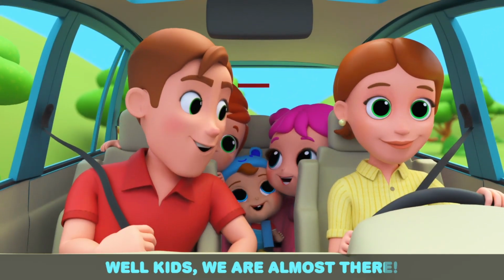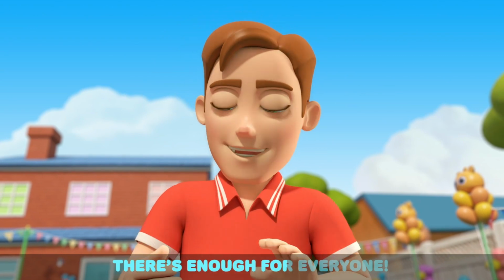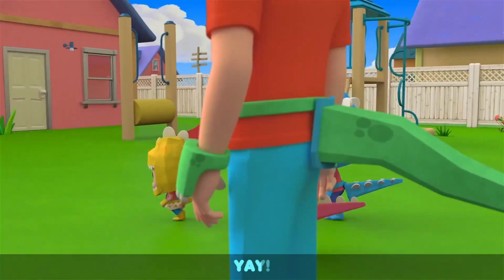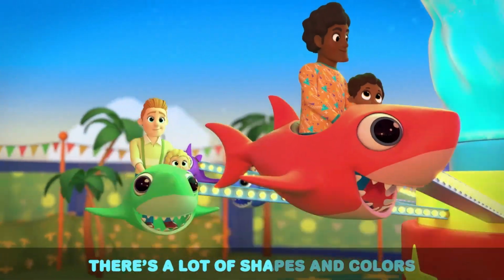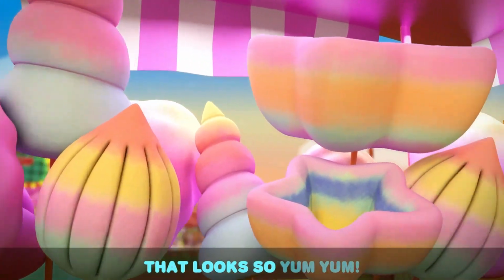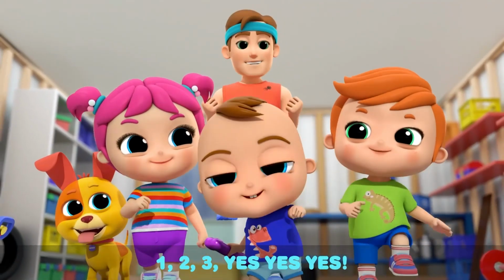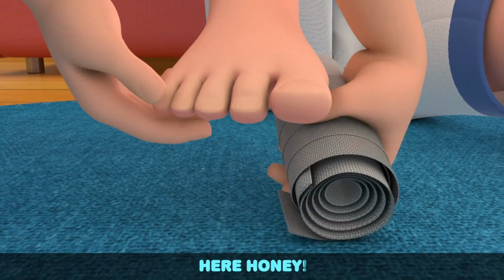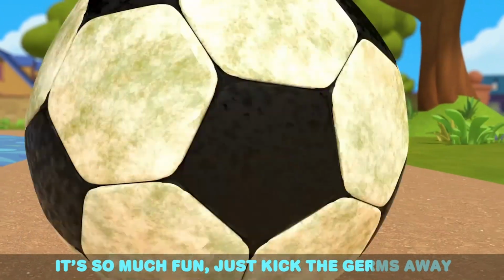Spa Party for Jill's Birthday | Join the Little Angel Party | Moonbug Kids - Fun Stories and Colors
It’s Jill’s birthday party! Her and her friends celebrate it with a relaxing spa day but Baby John wants to join! He tries to put on a robe and use the bath bubbles but makes a mess!

Welcome to Moonbug Kids - Fun Stories and Colors. Enjoy some of our most colorful and fun stories for kids.

Mila and Morphle teach fun lessons about friendship, problem-solving and creativity with their marvelous magic pets.

Come explore the world with Blippi! There are so many exciting things to explore and learn. Feed your kids’ curiosity while they learn about vehicles, animals, vocabulary, the natural world and so much more.

Little Angel is an animated musical show for pre-schoolers. The show has been captivating families around the world with its cheeky humor and catchy upbeat songs. Follow the fun family adventures with Baby John. From dress up to days out. Life is never boring with Little Angel.

00:00 Jill's Birthday Spa Party
03:04 Jill Swims like a Mermaid
05:57 Happy Birthday to you
08:34 Jill Had A Little Lamb
12:33 Happy Birthday
16:22 Jack's Dino Party
19:44 Birthday Song
23:15 Pyjama Party
27:00 Wheels on the Party Bus
30:10 Lost At The Theme Park (Where’s Mommy & Daddy?)
33:41 This Is The Way (I Get Dressed By Myself)
37:25 Skating Together is Fun
40:56 Move And Exercise
44:22 My Sister My Brother Song
47:46 Daddy Got A Boo Boo
50:56 My First Steps
54:26 Wash Your Hands (This Is How We Get Rid Of Germs)